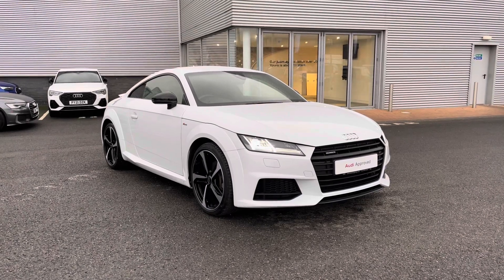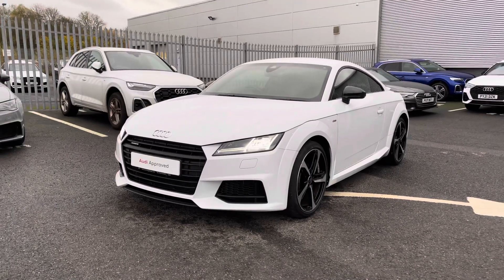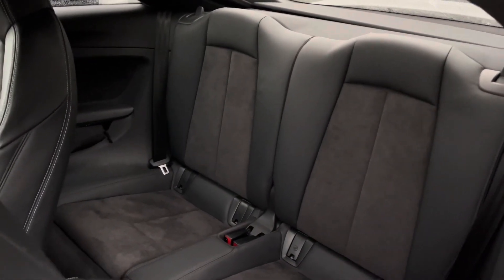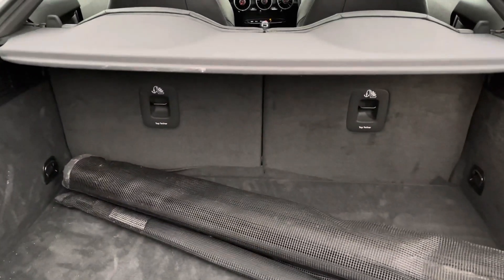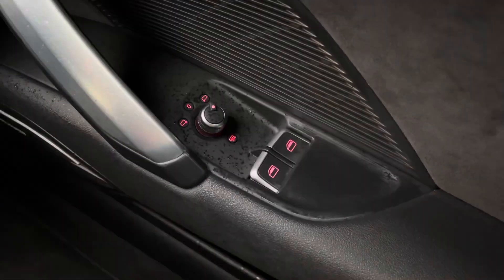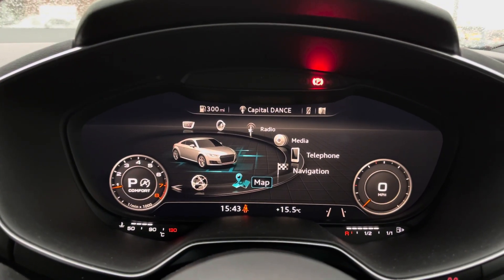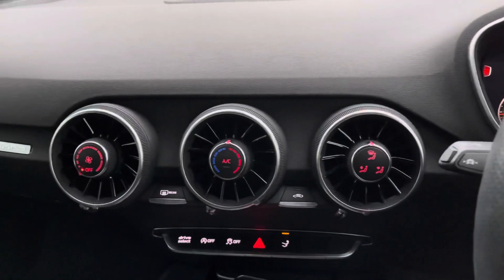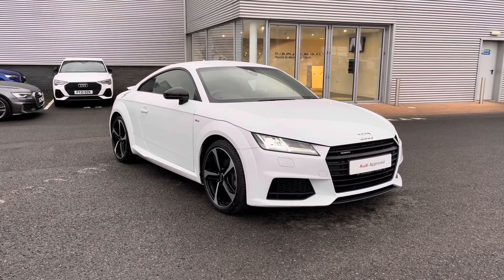Approved used Audi TT Coupe Black Edition | Carlisle Audi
Audi TT Coup- Black Edition 2.0 TFSI quattro 230 PS S tronic